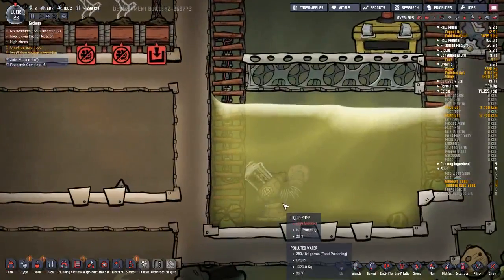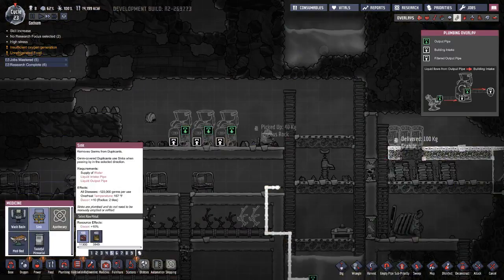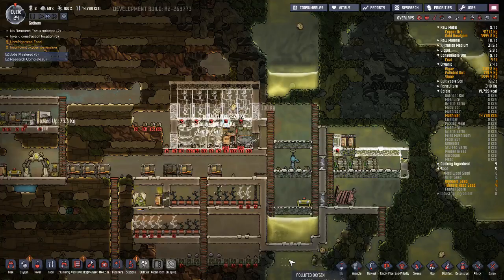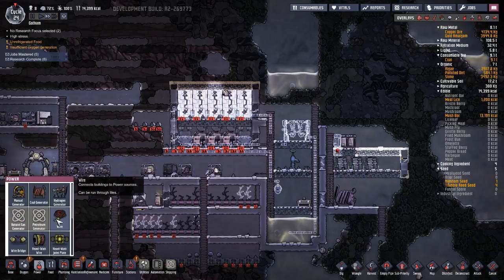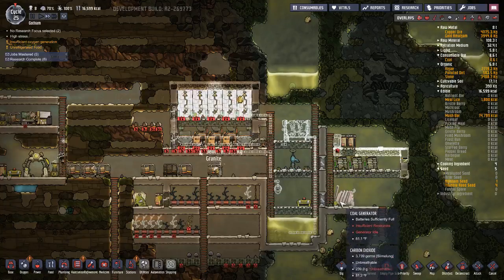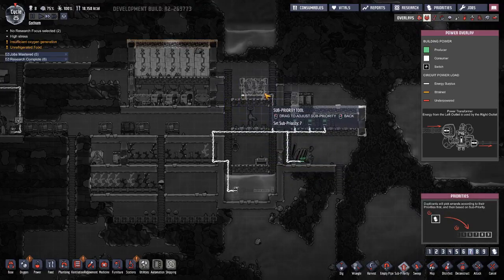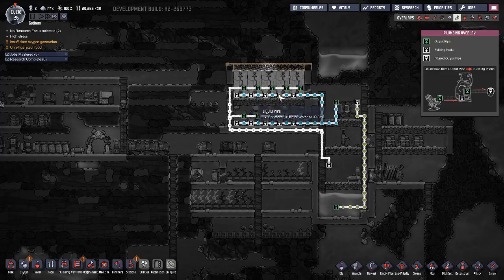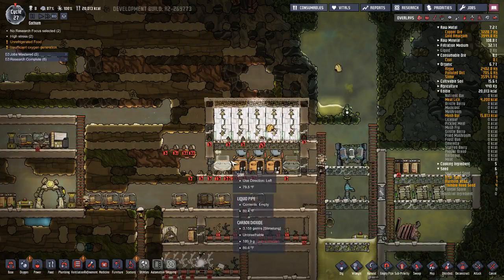Oxygen Not Included - how to make flush toilet/shower combo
More tutorials for my dad!  Hi dad!!

Help us make more episodes!